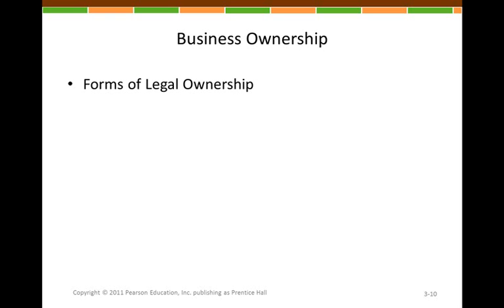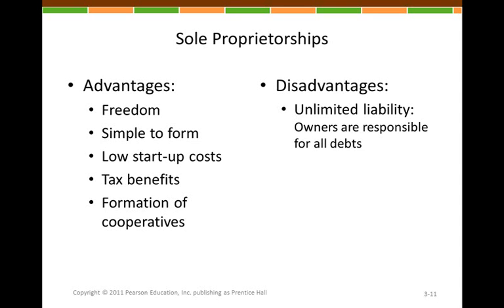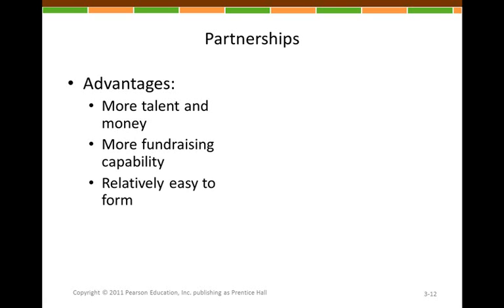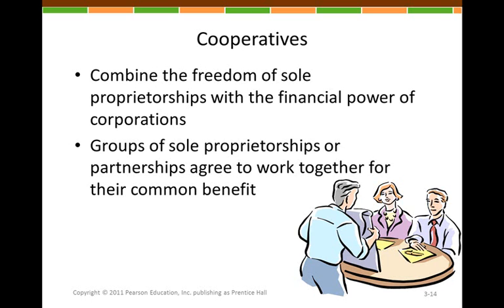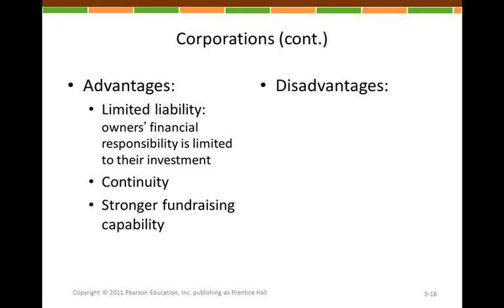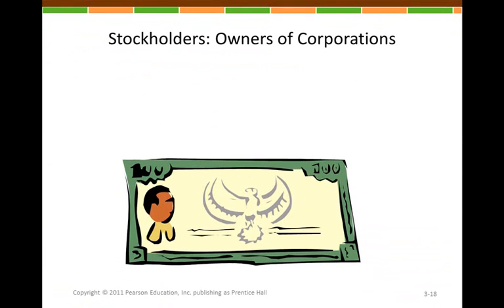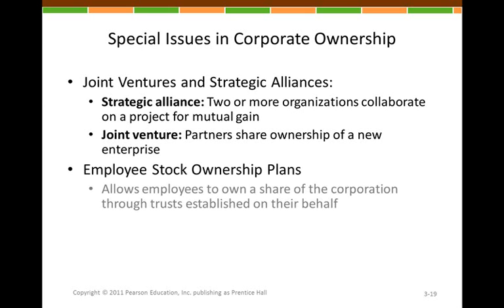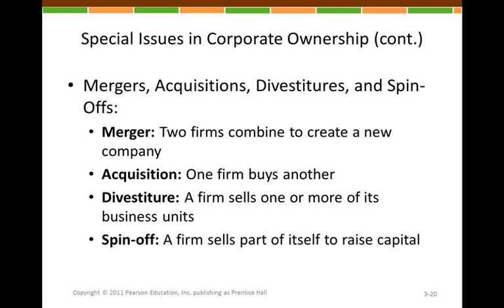Entrepreneurship (Part 2) | Episode 9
This 30 minute video on Entrepreneurship will discuss different forms of business ownership, as well as the advantages & disadvantages of each.